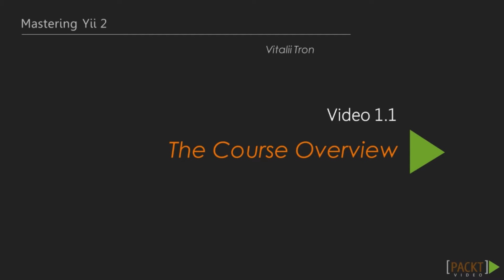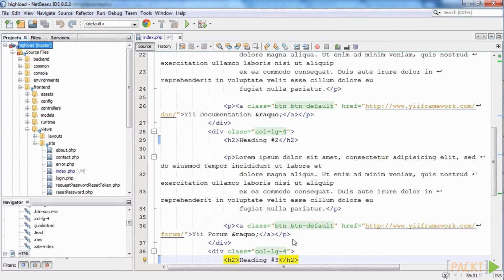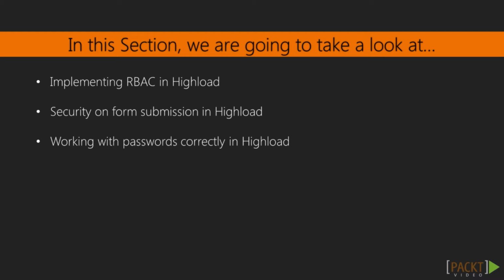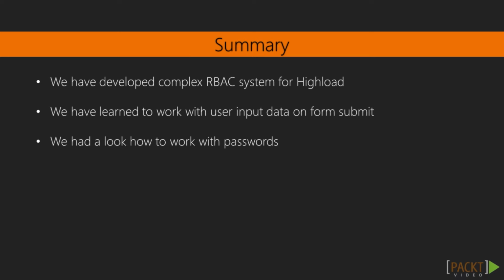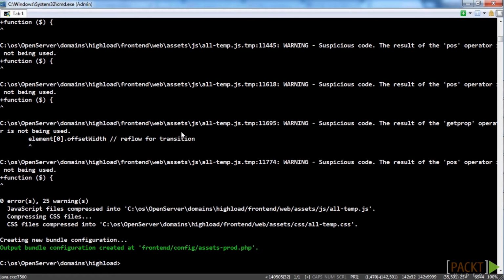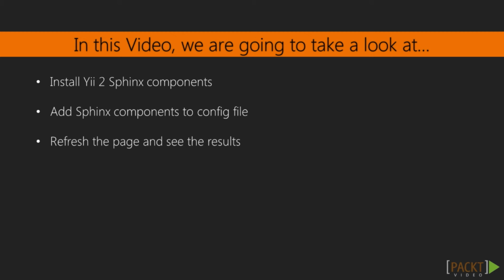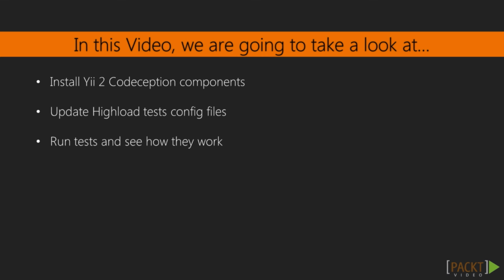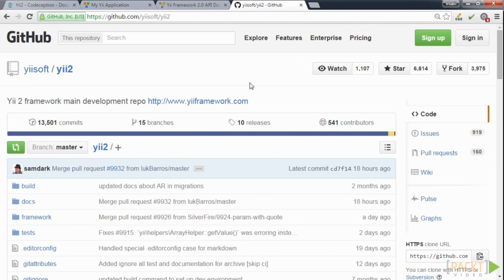Mastering Yii 2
Build a large-scale web application that can endure a large influx of users
Develop a robust application that can withstand any security breach
Enforce diverse techniques to avoid bottleneck traffic on the server

Learning
Employ a remote repository to work smoothly in a distributed team.
Build an attractive user interface for your application with Twitter Bootstrap framework
Boost the security and reliability of your application using Yii2 components
Learn to encrypt and decrypt data effortlessly to improve the dependability of your application.
Avoid traffic on your server by implementing caching.
Explore various storage techniques of session data including the database, Memcached and Redis.
Embed full text search into your site and find the desired data in a flash
Make your application robust by testing it with Codeception

About
Yii is a generic component-based PHP Web programming framework. In addition to being object-oriented, it also features the MVC design pattern. It is a high-performance framework and is used to develop heavy duty web applications quickly. With the rise in the dependability of the Internet, the influx of the users to our websites keeps swelling on a daily basis. Yii is just the right framework to help us cope with this heavy load.

Mastering Yii2 will guide you through rapidly building a sophisticated, secure, and flexible web application. This comprehensive guide will help you to develop and enhance this web application by focusing on a new aspect in every video.

We start by showing you how to set up our version control system using Git so that we can work effortlessly in a distributed team. We will then make our website more responsive using the Twitter Bootstrap framework and then enhance then its security. Then we will store our session data in different storage systems such as the database, Memcached and Redis, and analyze which storage best suits our needs. We will then walk you through step by step adding a full text search using Sphinx, ElasticSearch, and MongoDB NoSQL storage to find the desired data swiftly. Finally, we will take you through making our application robust by testing it with Codeception.

By the end of this course, you’ll be an ace at developing heavily loaded web applications using Yii 2.

This video course brings you the best practices to solve the problems faced when developing a large-scale application, and does so in an easy and step-by-step manner.

Learning the Most Used Commands in Git
Auto-deploying with Bitbucket Hooks to Your VPS
Twitter Bootstrap
Combining Highload with Twitter Bootstrap Framework
Adding Bootstrap Components to Highload
Using Bootstrap JavaScript Features in Highload
Security Moments and Access Permissions
Implementing RBAC in Highload
Adding Security on Form Submission in Highload
Working with Passwords Correctly in Highload
Caching
Improving Performance in Highload
Fragmenting, Page Caching, and HTTP Caching
Combining and Compressing JavaScript and CSS Files
Additional Storages for Cache and Sessions
Changing Highload Session Storage to the Database
Using Memcached for Session Storage
Learning to Use Redis for Session Storage in Highload
Using Sphinx with Yii 2
Understanding Elasticsearch for Yii 2
Learning to Use MongoDB with Yii 2
Testing with Codeception
Installing and Configuring the Test Components
Discussing Unit Testing
Learning Functional Testing